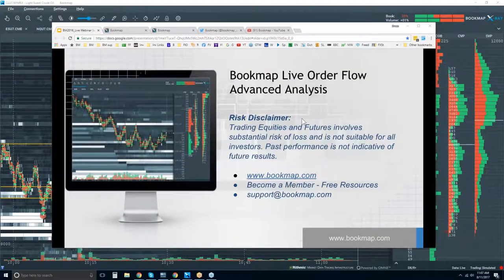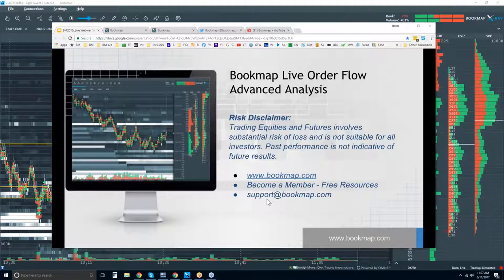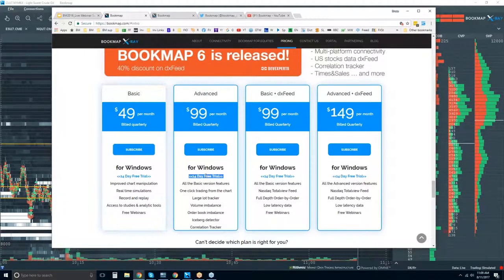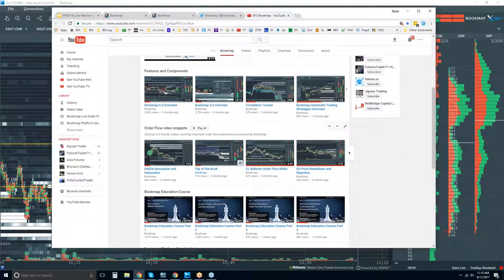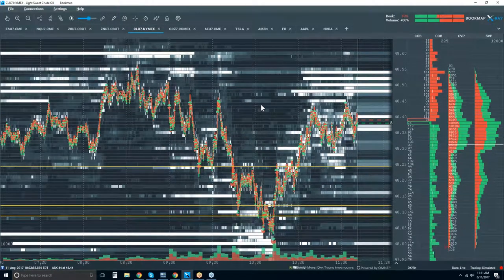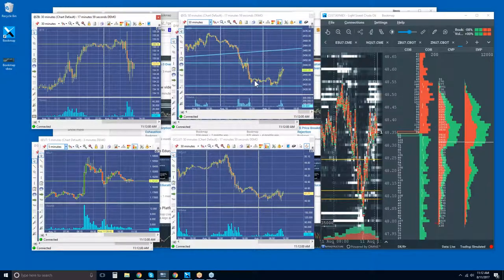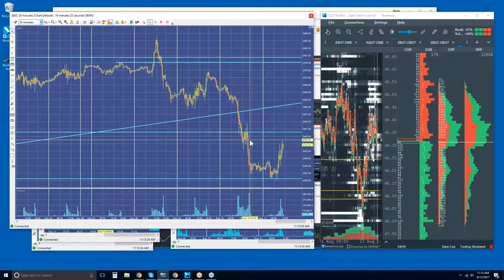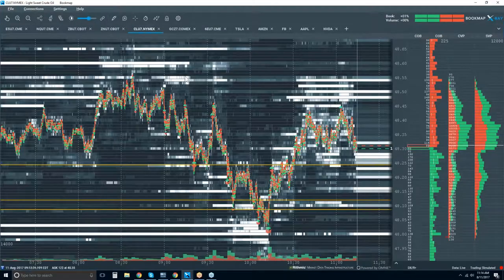2017-08-11 Bookmap Live Order Flow Advanced - Fri